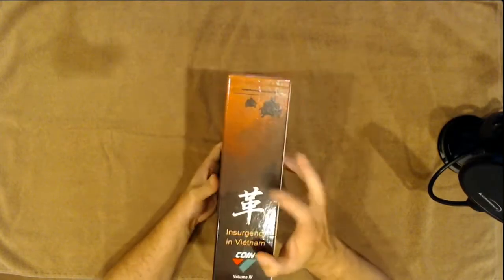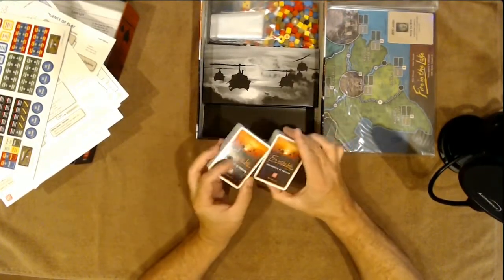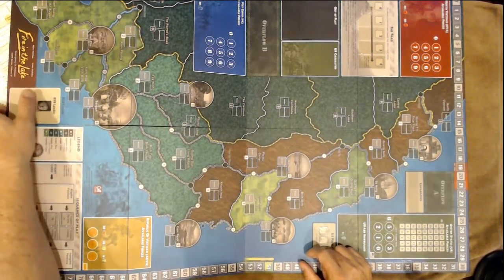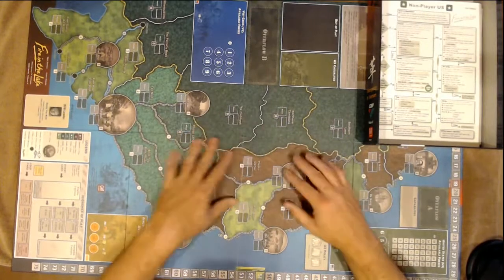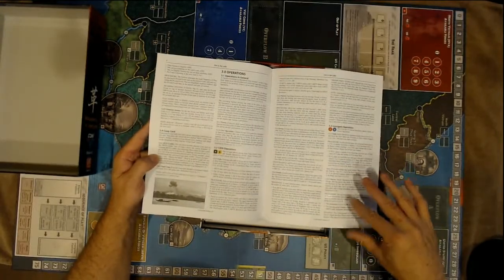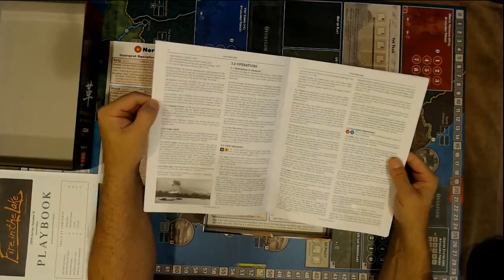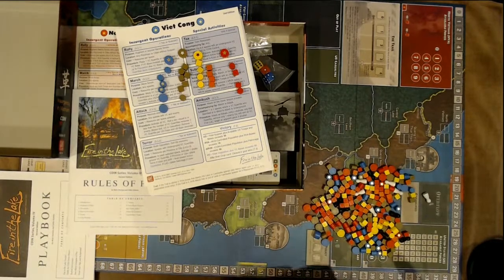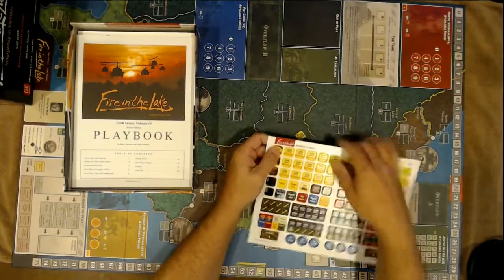Live Unboxing of FIRE IN THE LAKE Insurgency in Vietnam COIN Gamy By GMT Games